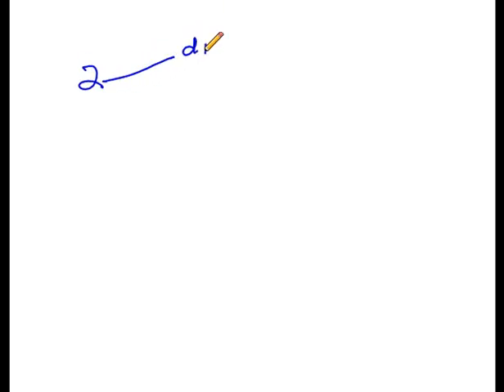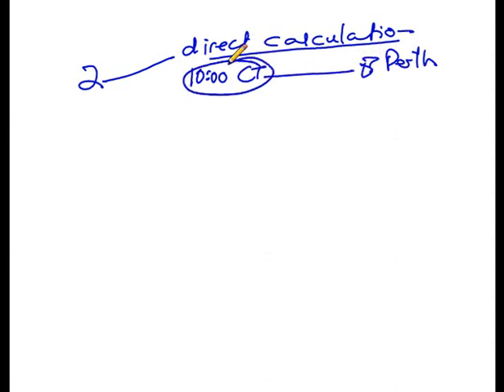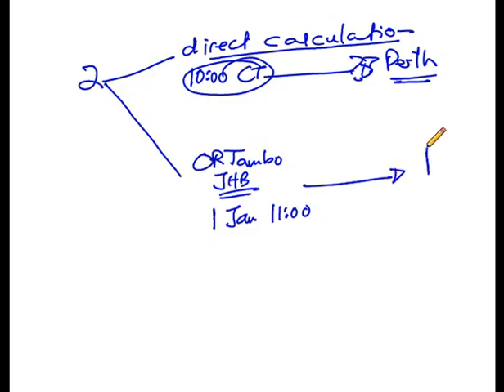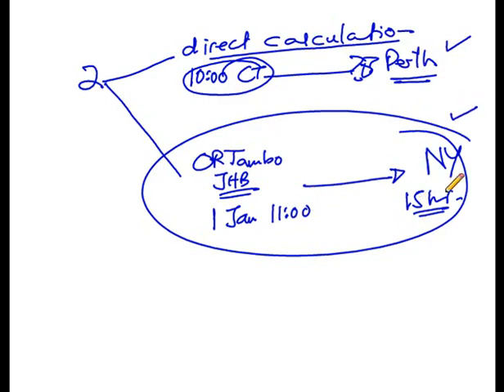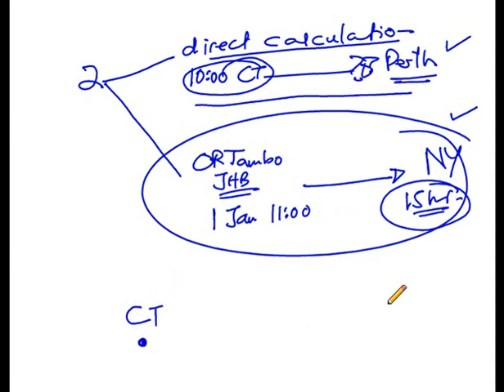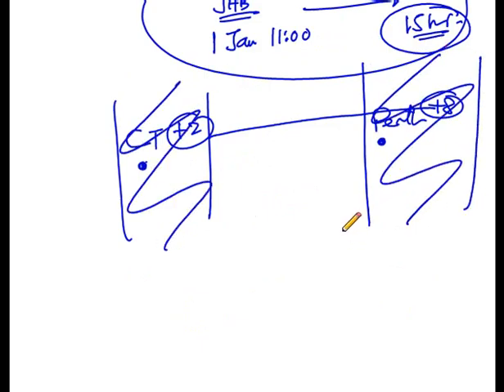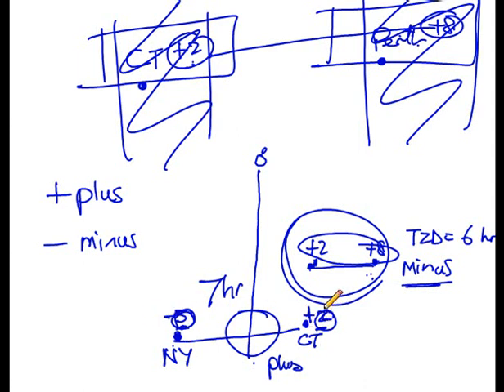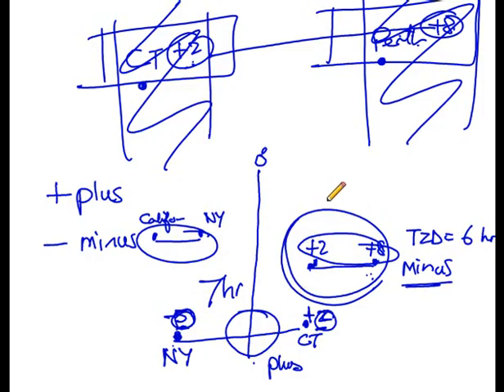how to calculate time zone difference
This video will introduce you to the two types of timezone calculations. It will also give you a easy way to know how to calculate the time zone difference between two places.
time zone
types of time zone calculations
tourism
CAPS
School